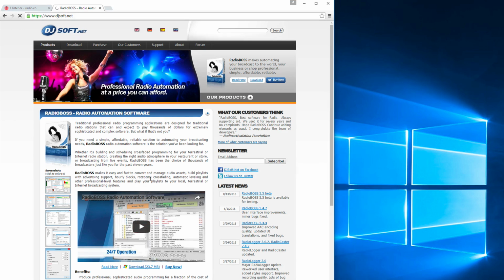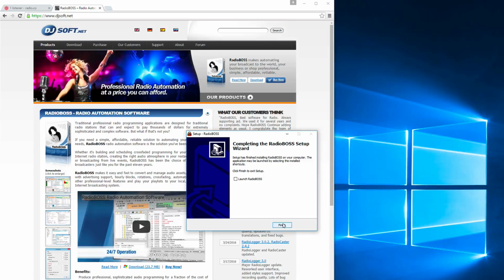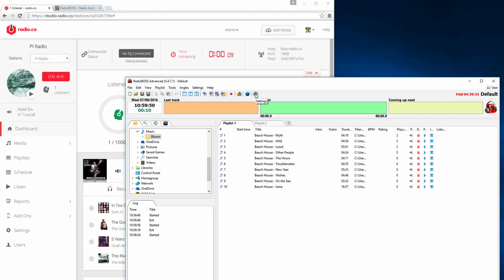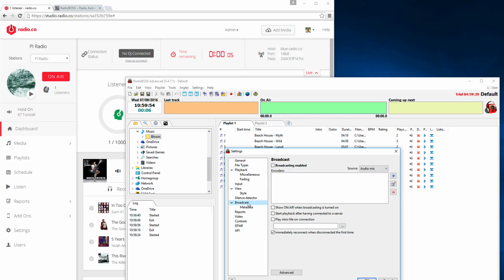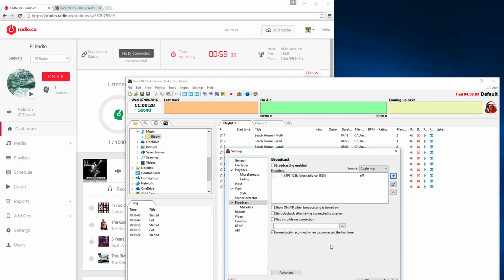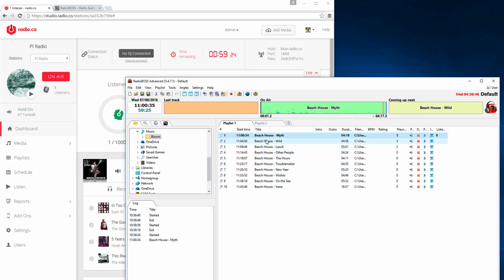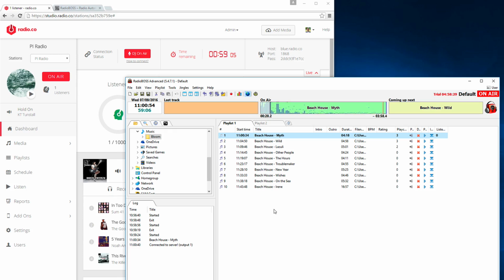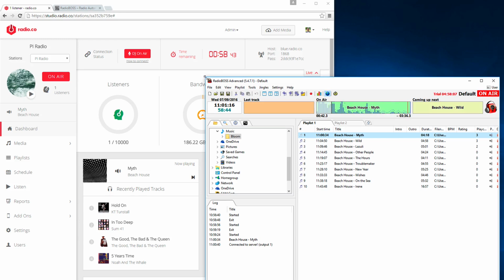RadioBOSS Setup for Live Online Radio (Windows)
How to get setup with RadioBOSS and connect to your online radio station using Radio.co